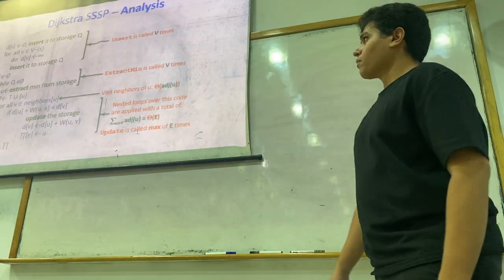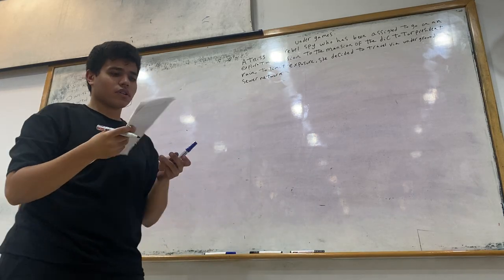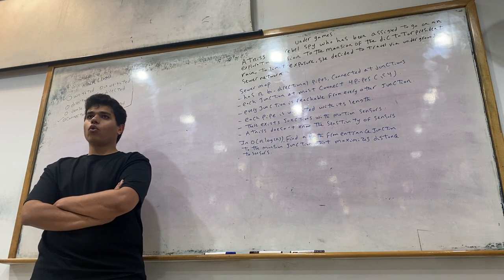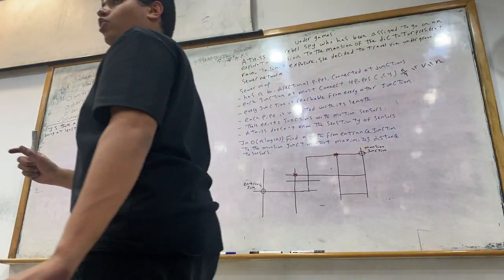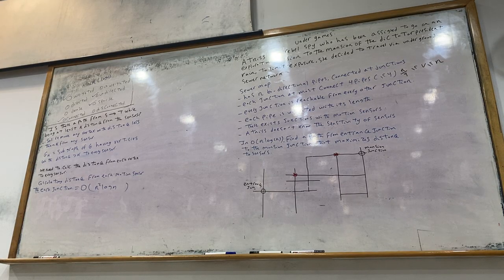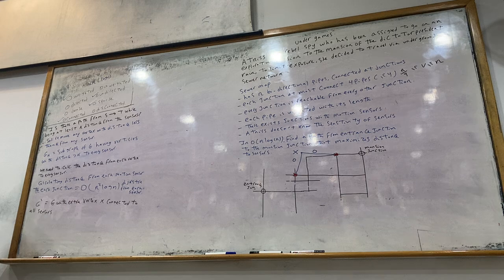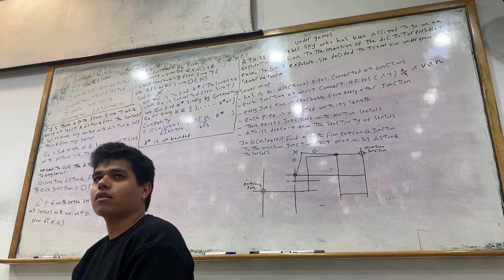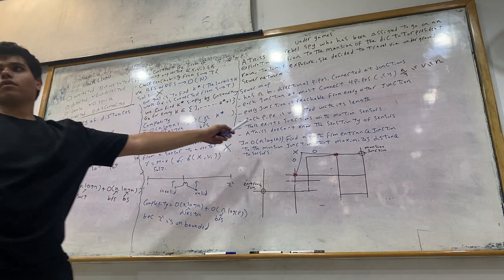Graph II: SSSP (Dijkstra) Part I [English]